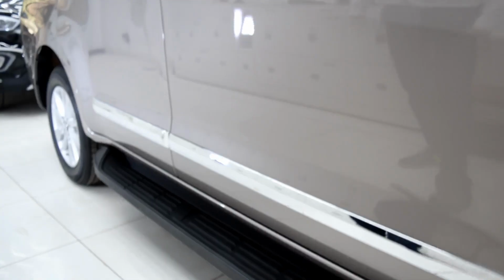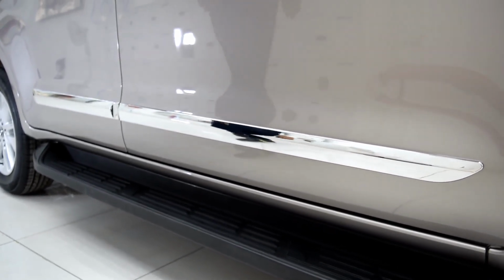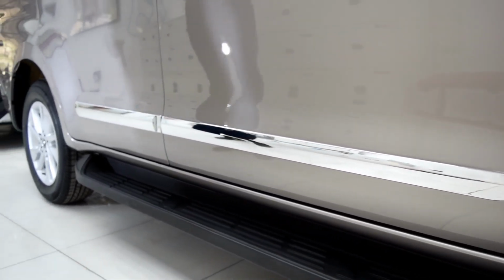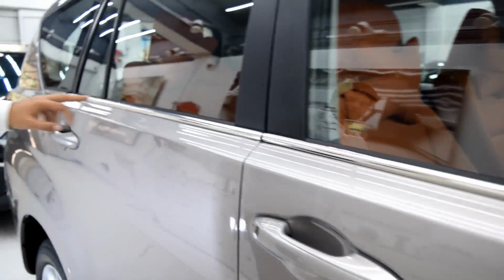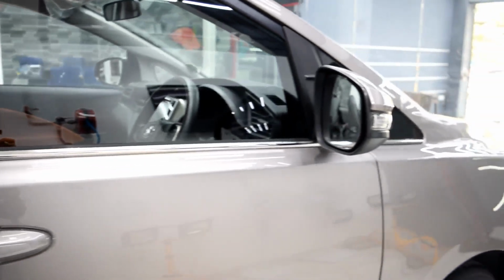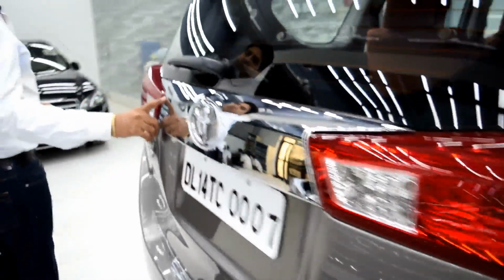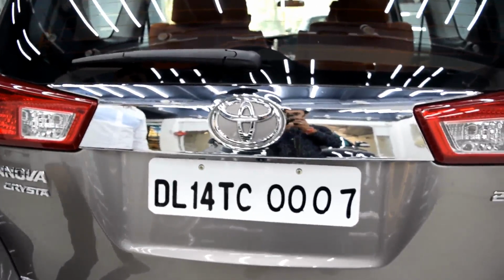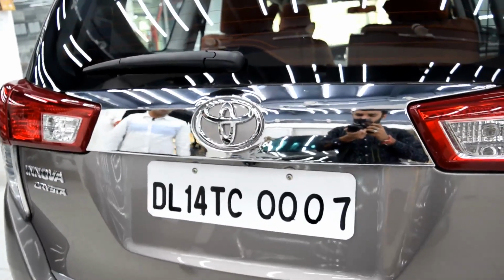KMH Innova Crysta Chrome Accessories | Best Quality Only at carplus.in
Address : 86 Patparganj Industrial Area Delhi-110092
Timings : 11:00AM - 06:00PM  (Sunday Weekly Off)